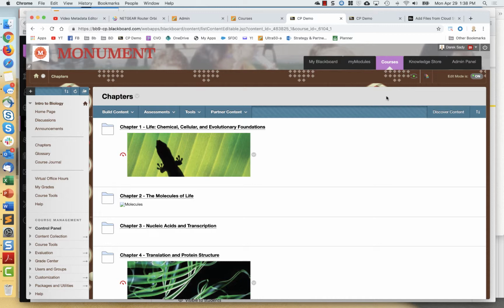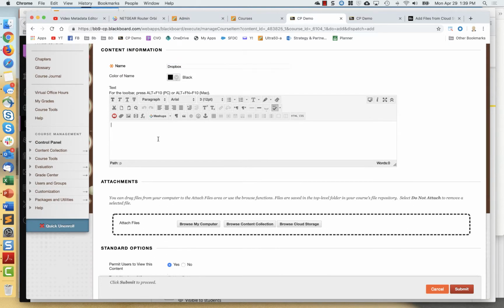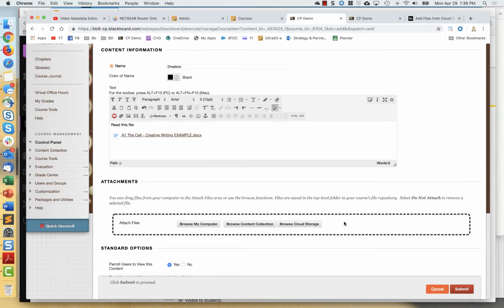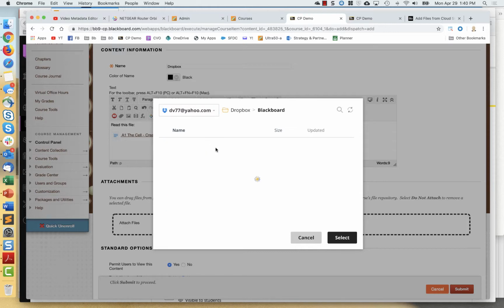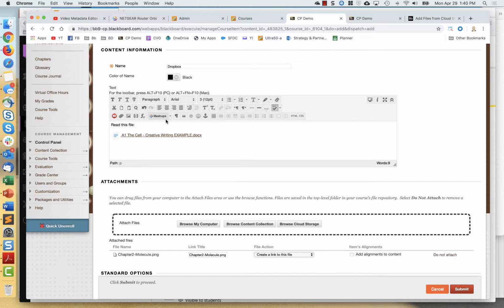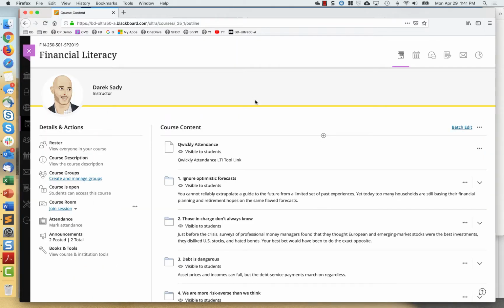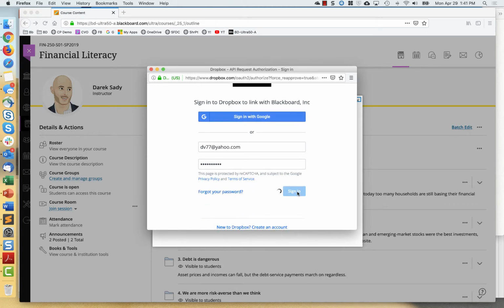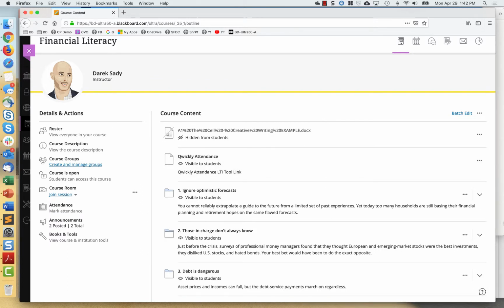Dropbox Integration - Comparison: Blackboard Learn Original vs Ultra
Dropbox Integration Comparison in Bb Learn

Quick comparison of the Dropbox Integration behavior (as seen by an instructor user) in the Original experience of Blackboard Learn and the Ultra Experience of Blackboard Learn

Recording Date: April 29, 2019

Learn Original Version: Release 3500.0.3-rel.26+06aa766
Learn Original Dropbox Integration Building Block Version: 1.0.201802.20

Learn Ultra Version: Release 3600.0.0-rel.11+318243c